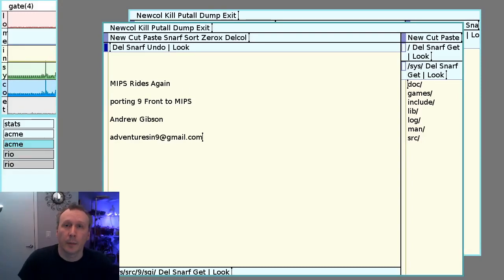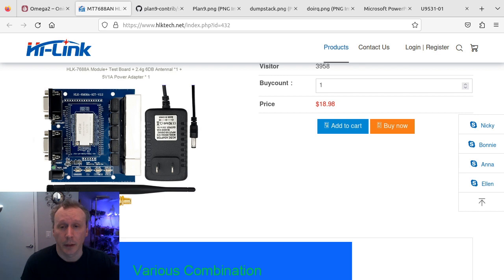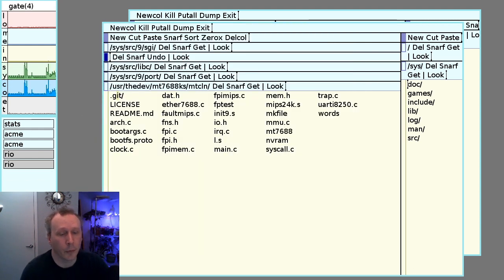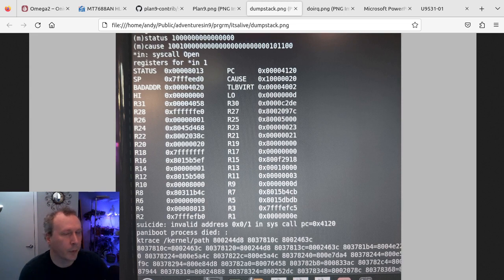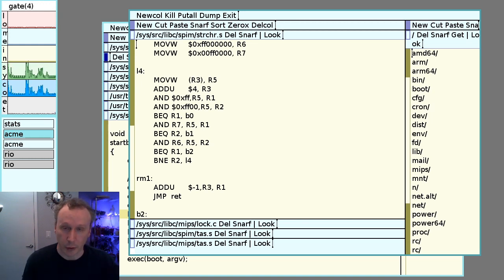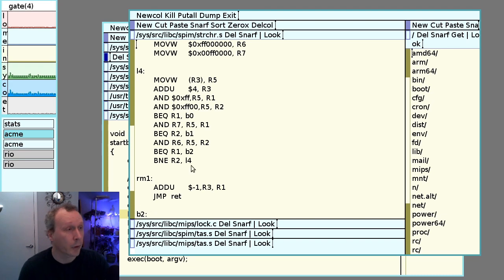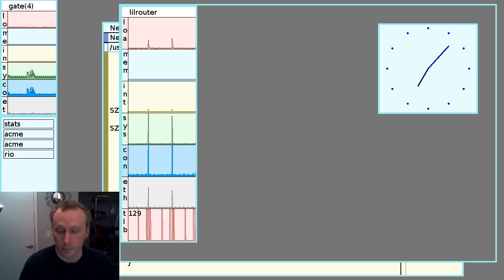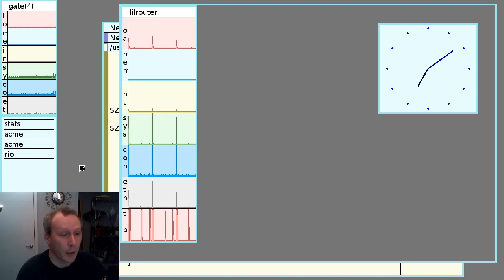MIPS Rides Again; my presentation for the International Workshop on Plan 9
This is my presentation for for the 9th IWP9

I wasn't able to attend in person, so I sent this video.
This is another talk of porting 9Front to MIPS, or the MediaTek MT7688 in particular.